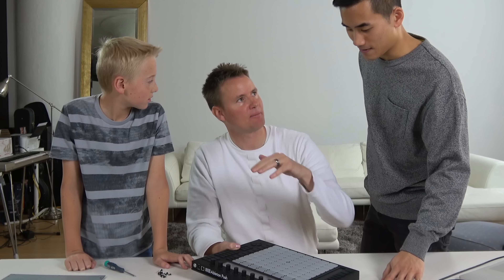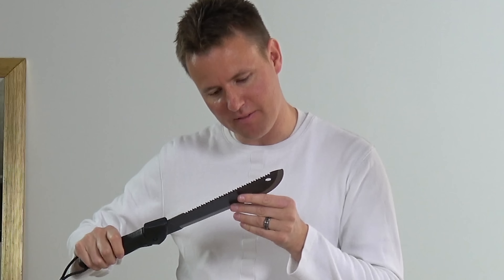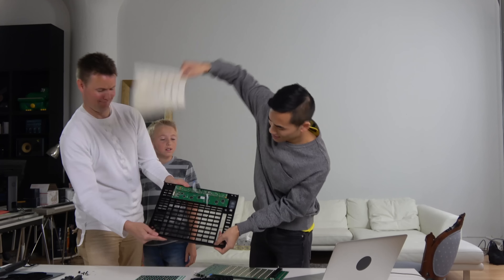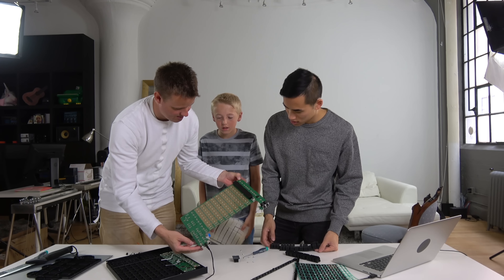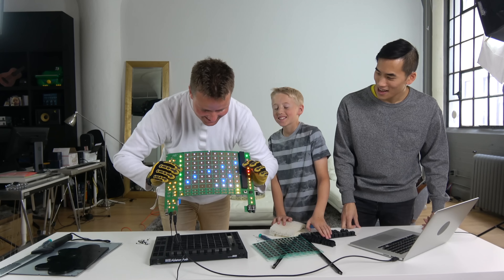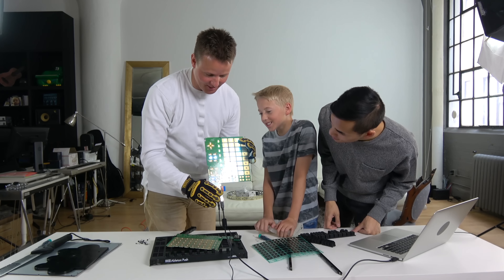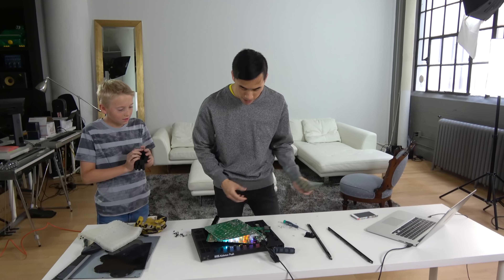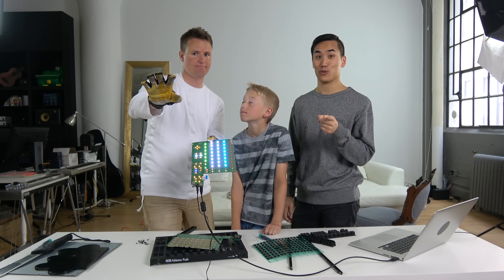What's inside an Electronic Music Machine?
Launchpad and Ableton Push are the two market leaders in these type of music machines. Andrew really knows how to bring music to life, a serious talent! We are so amazed working with him.

We bought these machines ourselves for this video so the company had nothing to do with this.